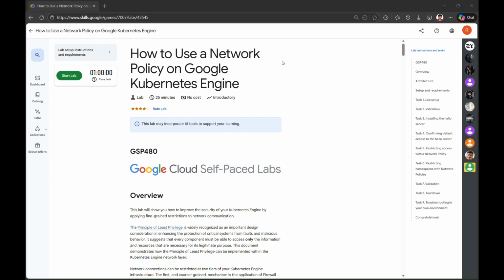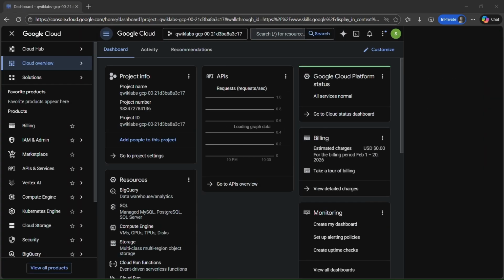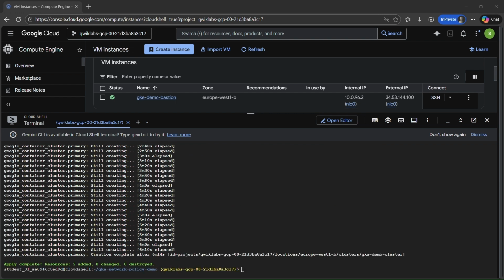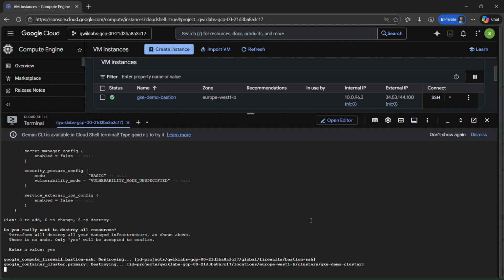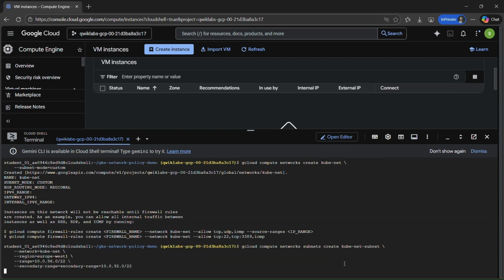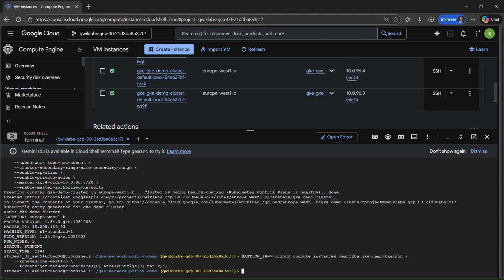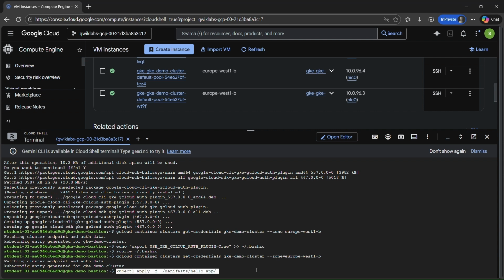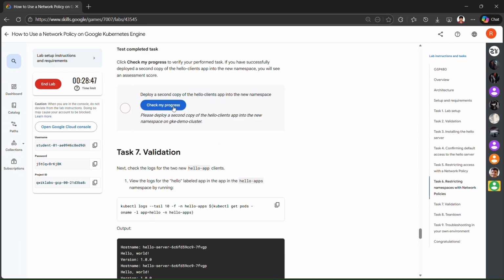How to Use a Network Policy on Google Kubernetes Engine | STEP BY STEP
Solution Video to complete the LAB - How to Use a Network Policy on Google Kubernetes Engine.